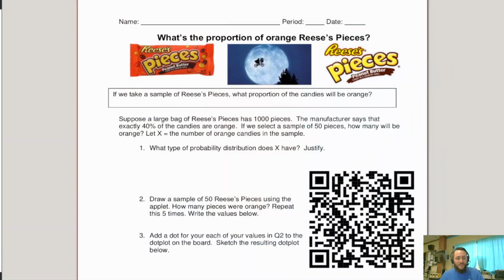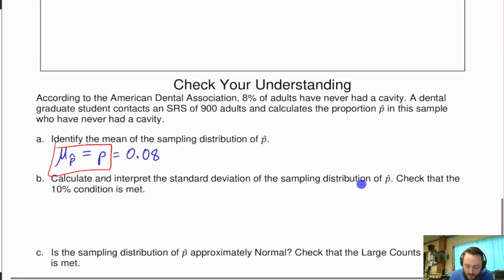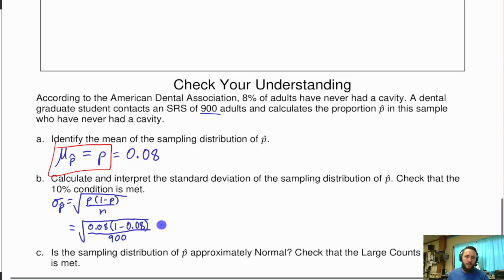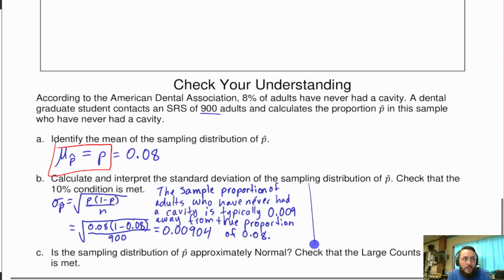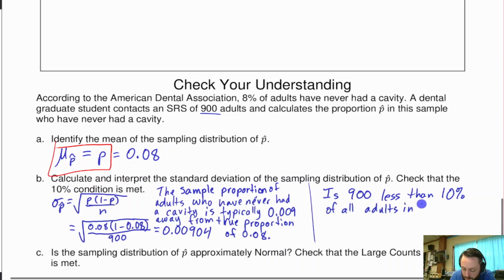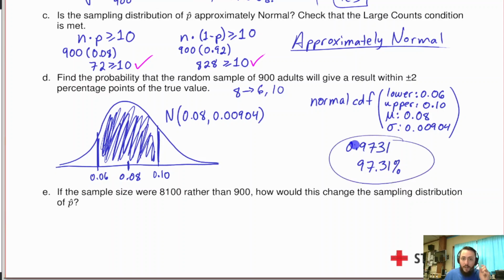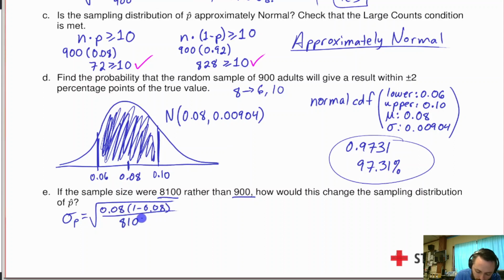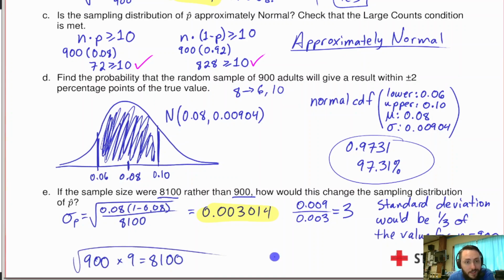CYU 3/11 - The Sampling Distribution of p-hat